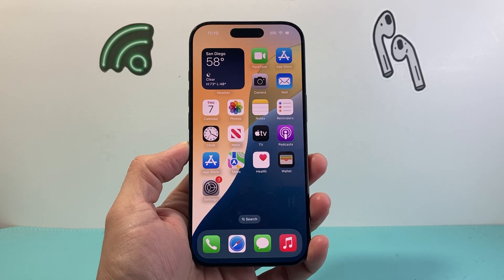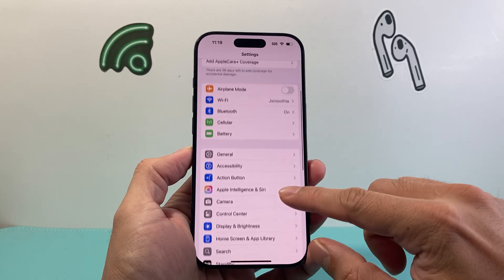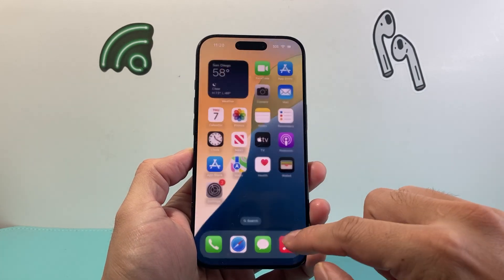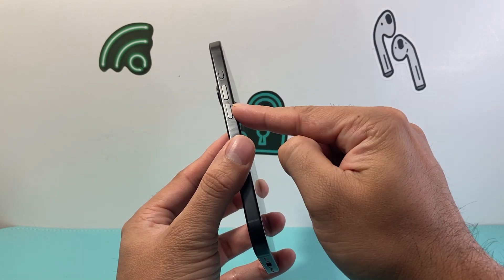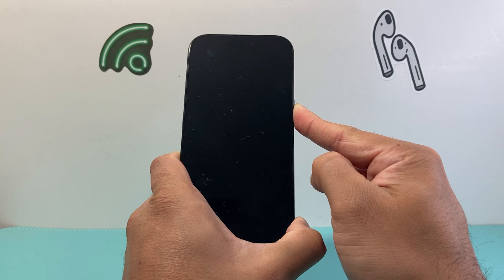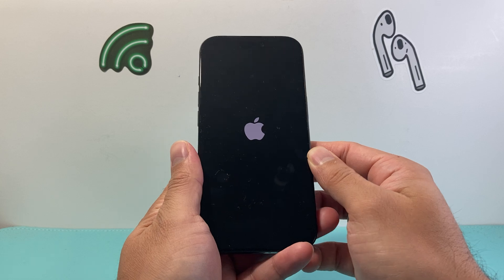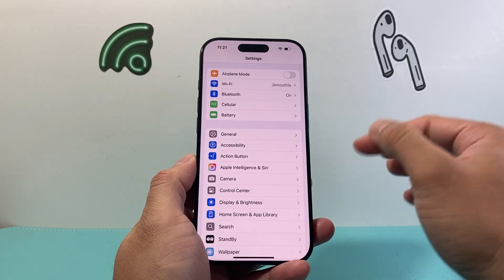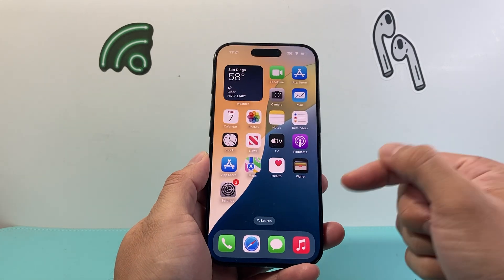iOS 18 Privacy & Security Settings Freezes (FIXED)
If your iPhone Privacy & Security settings freezes on iOS 18 update, you can follow these troubleshooting steps to fix it!